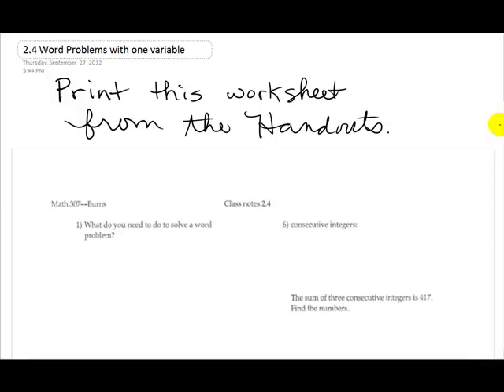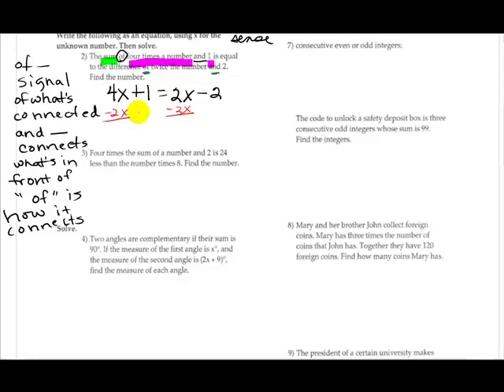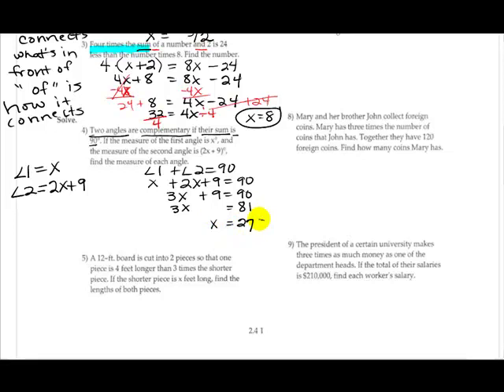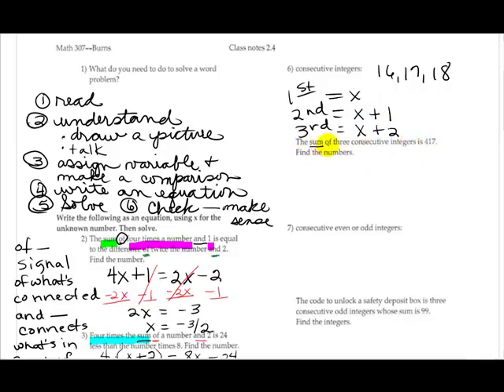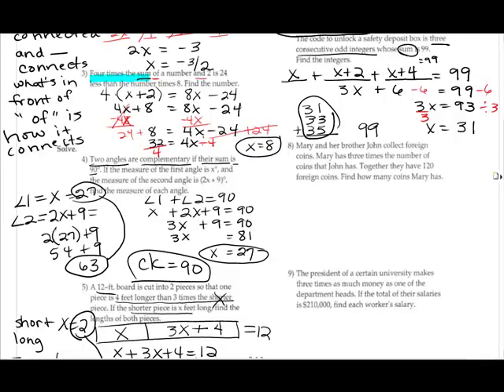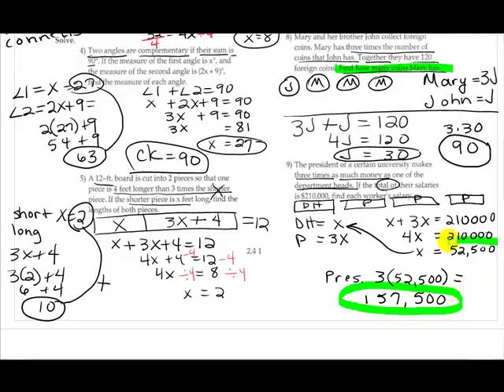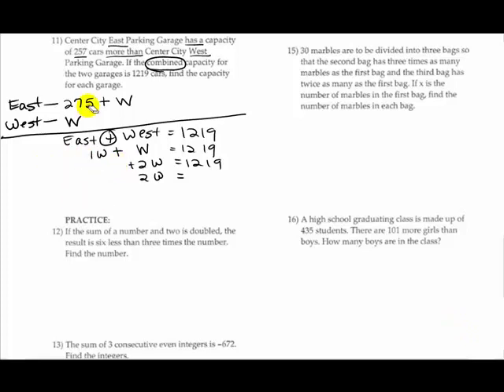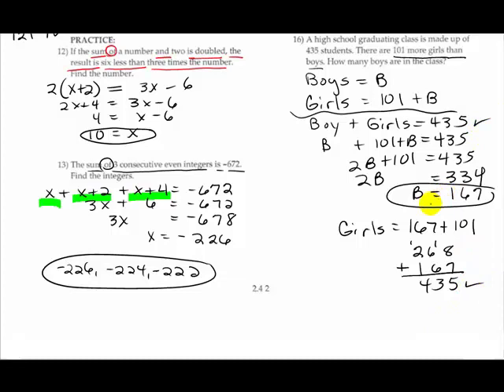Algebraic Word Problems .